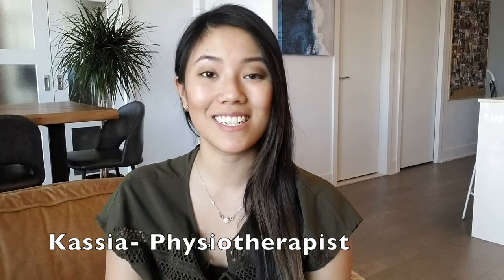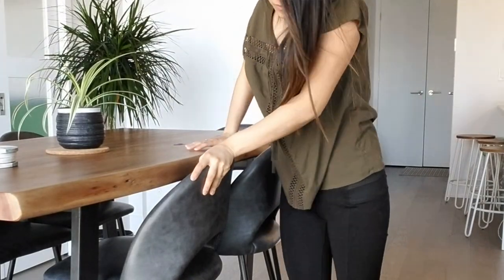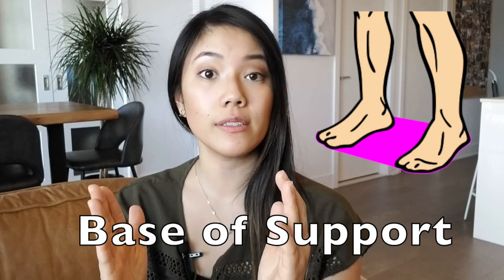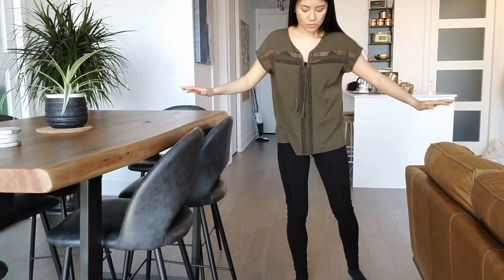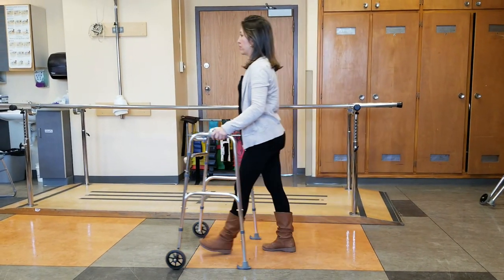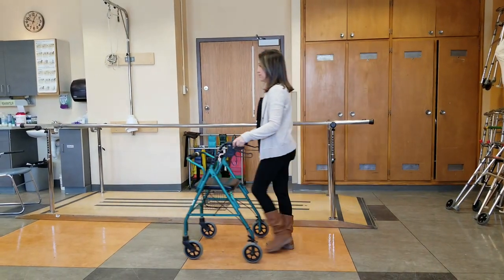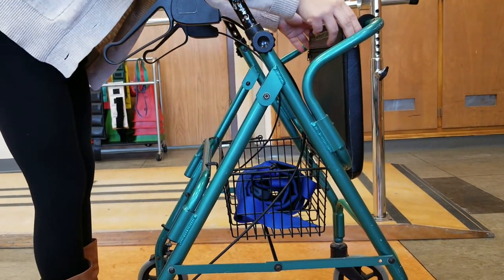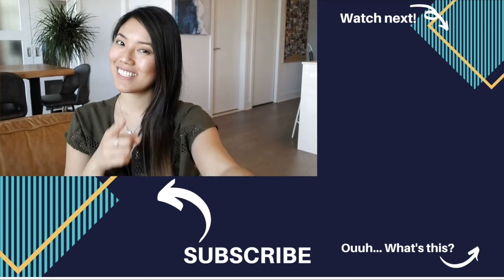Helping seniors choose: WHICH WALKING AID IS RIGHT FOR YOU?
Hi seniors! Ok so, walking aids! How do you choose one? What is the difference between them? How do you know which walking aid is right for you? In this video, I will be helping seniors to learn the answers to exactly these questions! Although many walking aids exist, in today’s video, I will be talking about the three that are the most commonly used: the cane, the rollator walker, and the rollator. I will highlight the various clues that suggest that some seniors might need a walking aid in the first place, and then describe the difference between each walking aid. Seniors will also learn how they work and why they help with mobility. I will not be teaching how to adjust the walking aids, nor the technique to use them in this video.

///About me:
My name is Kassia and I am a full-time physiotherapist. I work in geriatric rehabilitation and I absolutely love it! I spend most of my weekdays trying to give the most helpful information possible to my patients to improve their quality of life. So, I wanted to continue to share this information with all of you seniors watching my videos out there! Thank you all for your support!